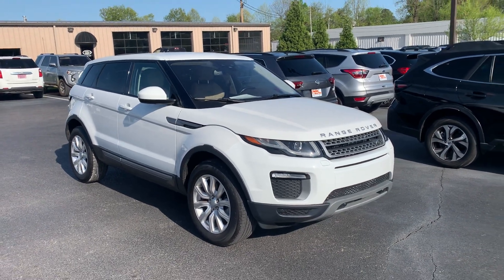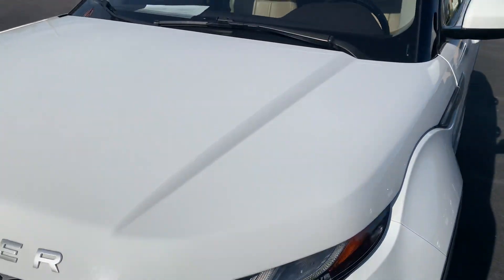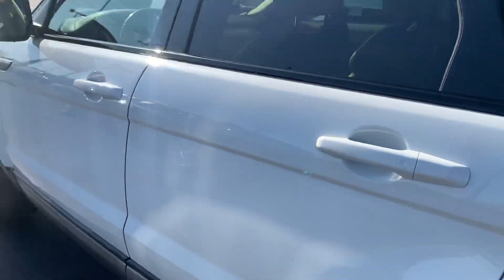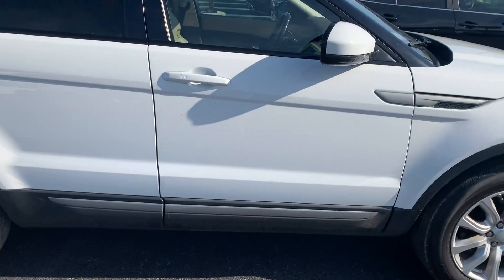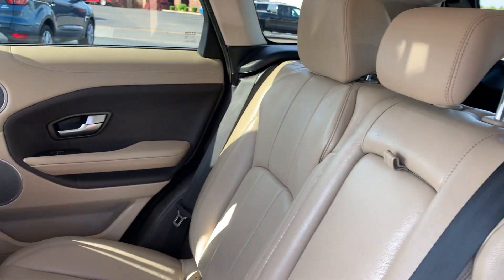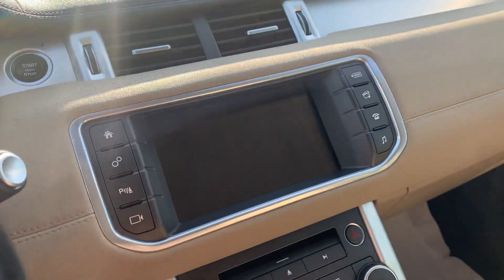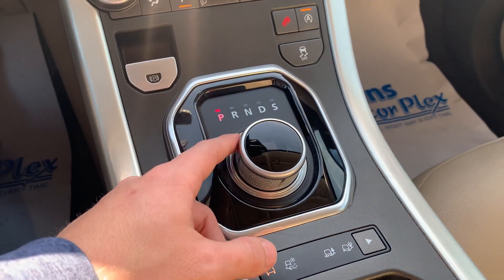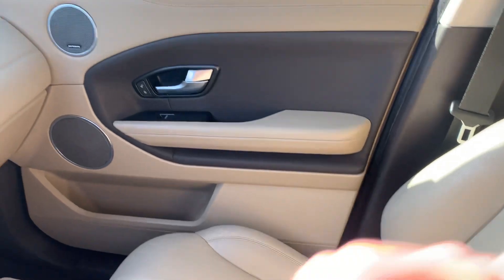144999A - 16 Evoque